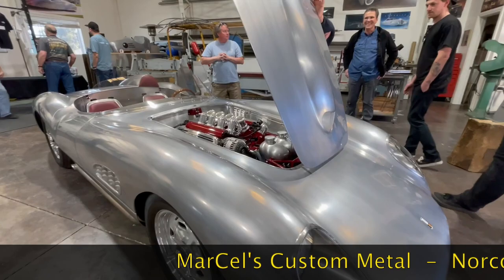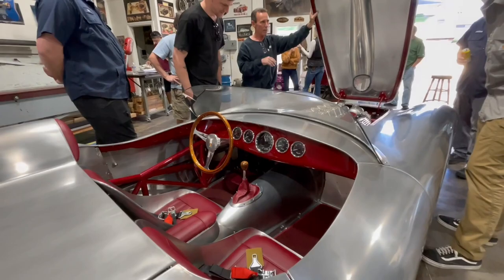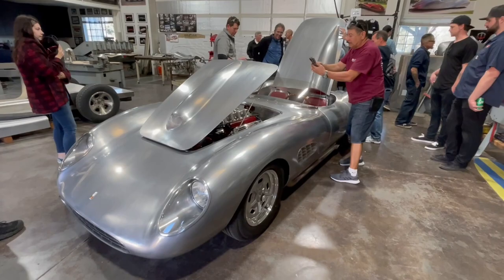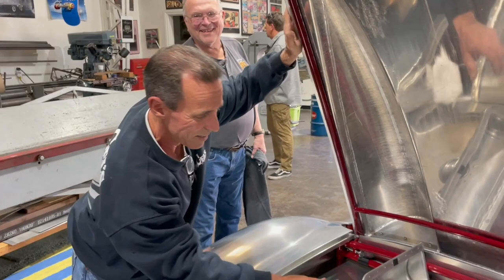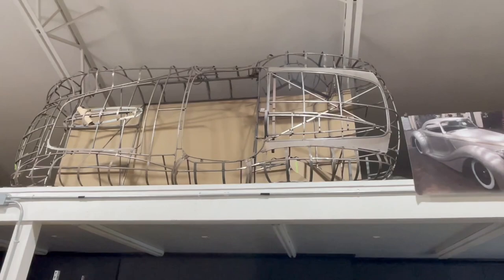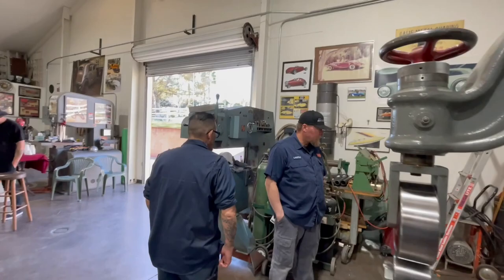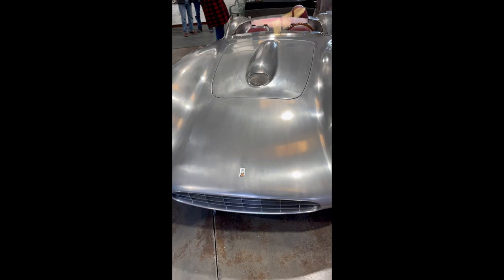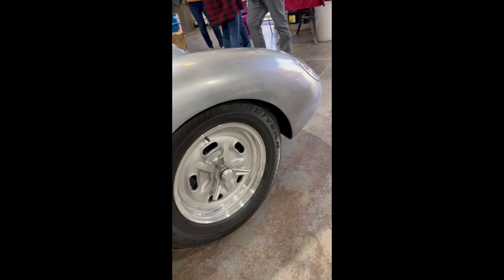MarCel's Custom Metal & The Marcel Roadster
Come along with Orange County Hotrods as we take a "Field Day" and tour MarCel's Custom Metals in Norco, CA at their open house before the Grand National Roadster Show.
We meet Luc De Ley - Marcel's son - and we get him to show us a little secret in the trunk of the roadster.
And we get to tour his shop where all the magic happens.